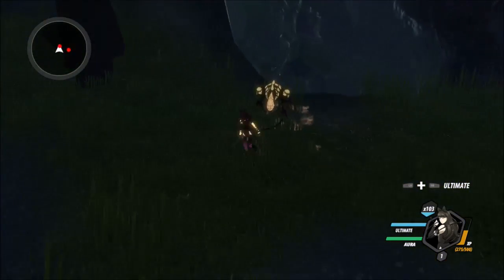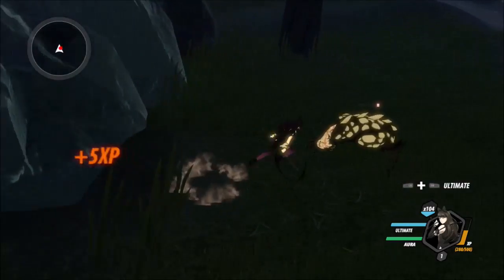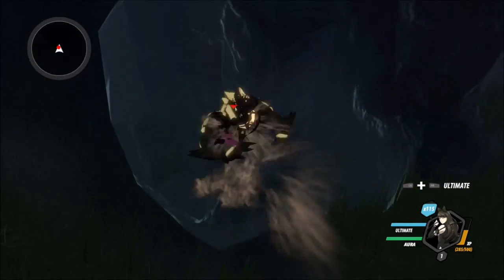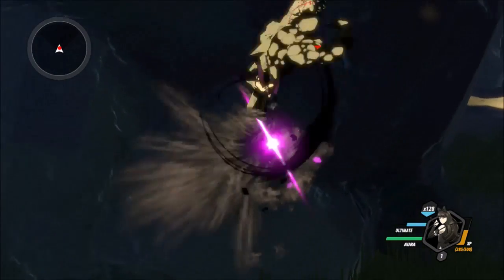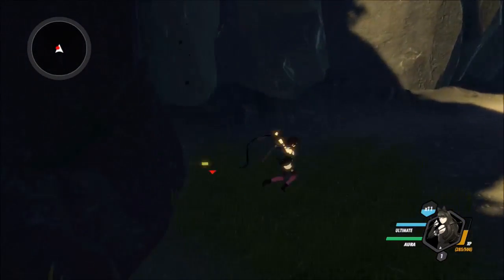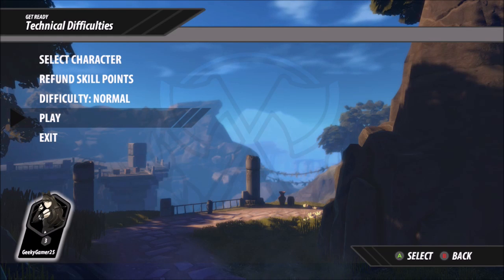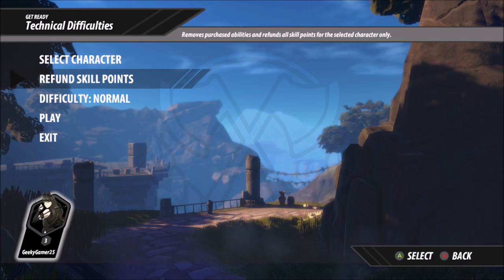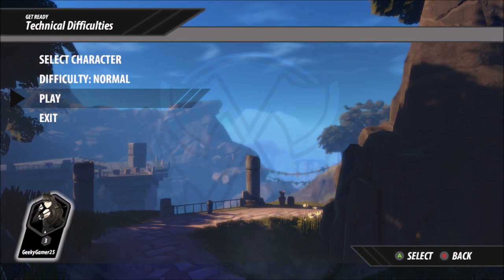RWBY Grimm Eclipse keep it 100 & a little respec walkthrough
RWBY Grimm Eclipse is a hack and slash game, where you control one of the four female characters in the game. The game starts you in the first level, and you got to defeat lizard monsters, and protect the control center from them.

This is my new series, for all of you achievement hunters out there for the xbox one. In this episode, I will show you the walk through for the achievement of "keep it 100" and "A little respec".